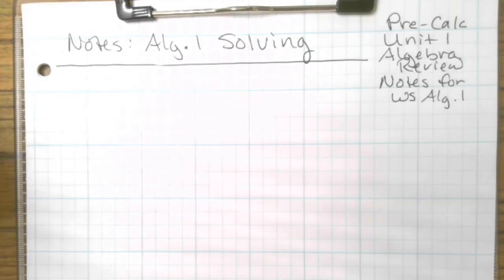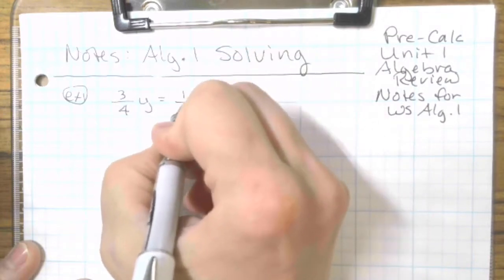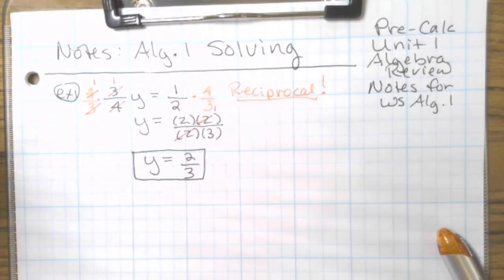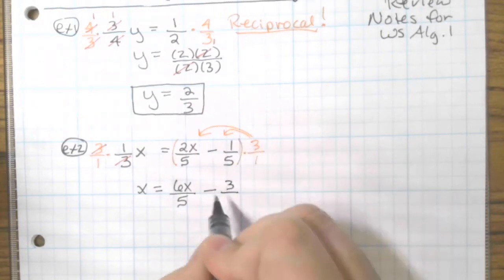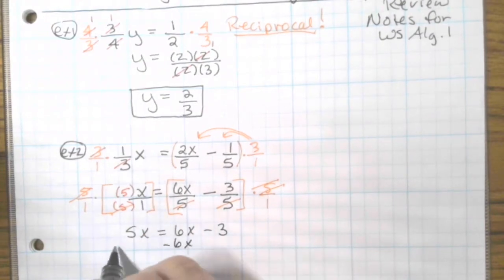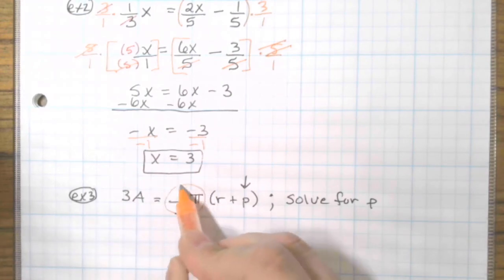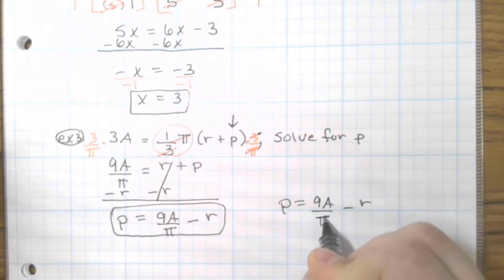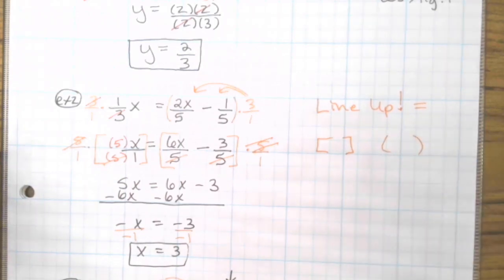PreCalc Notes Alg 1 Solving